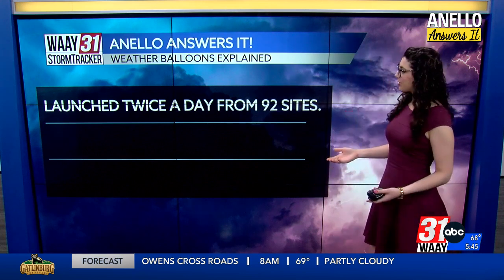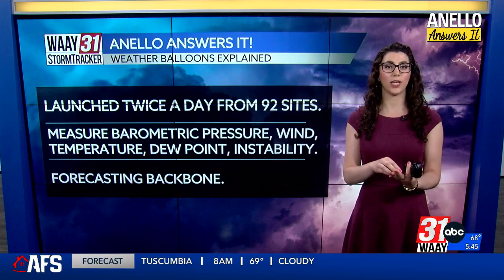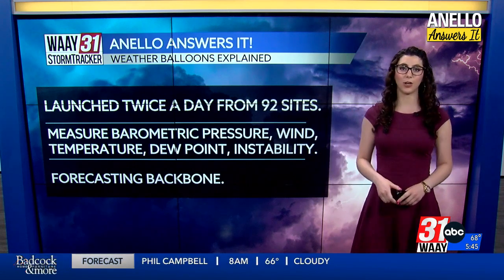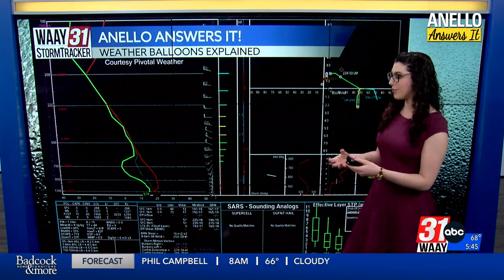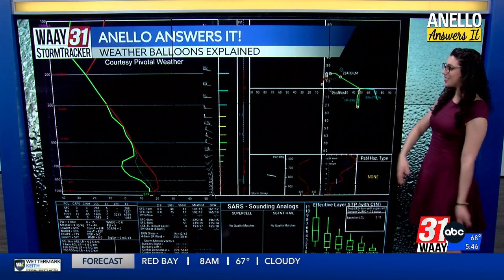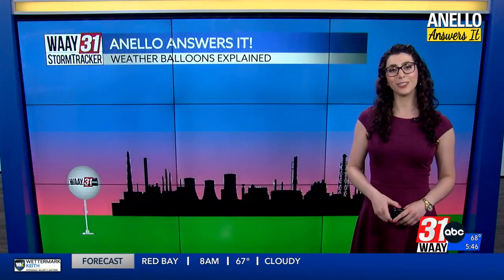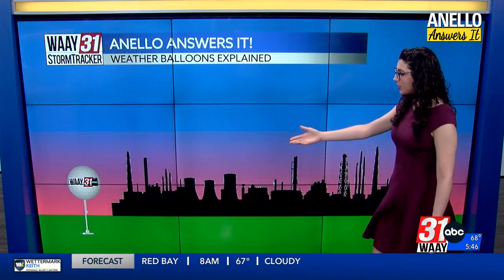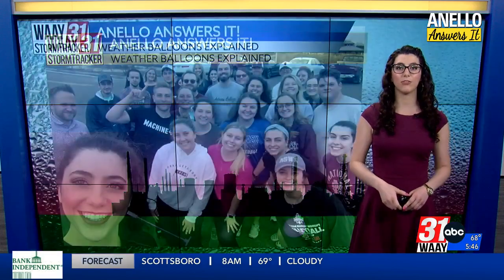Anello Answers It: Weather Balloons Explained